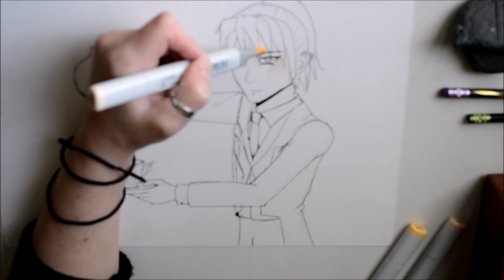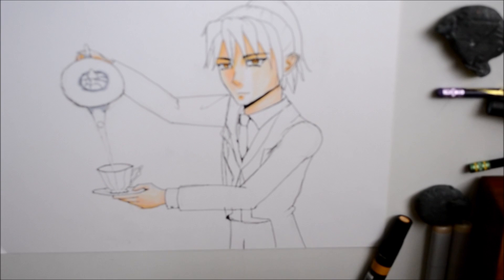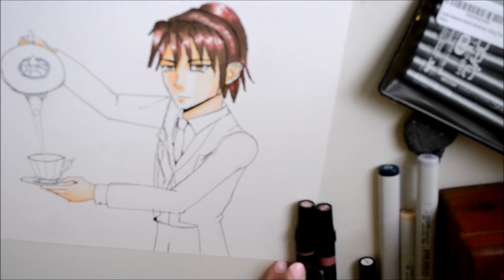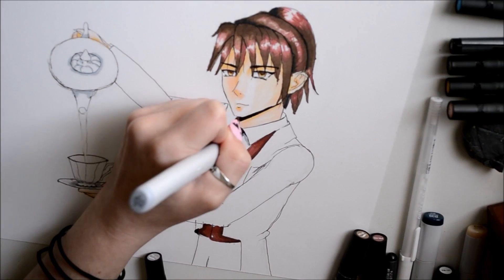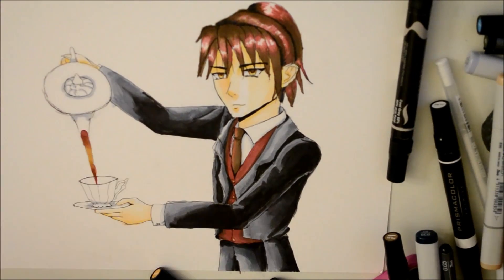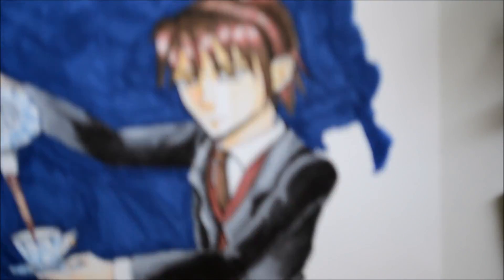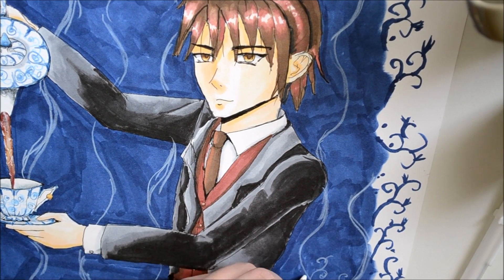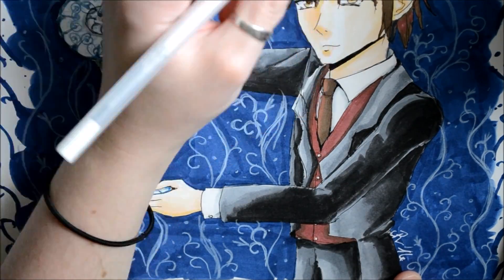Robin Butler | Original Character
My sister and I really love spring. In our backyard, we have seen many robins hunting for seeds and worms. My sister made a comment that they looked as if they were wearing tuxedos and that I needed to draw a robin in human form wearing a tuxedo...here is the end product!

Links to my websites and social media...